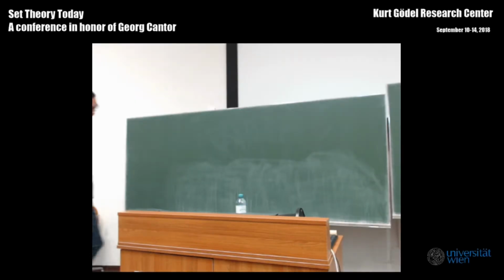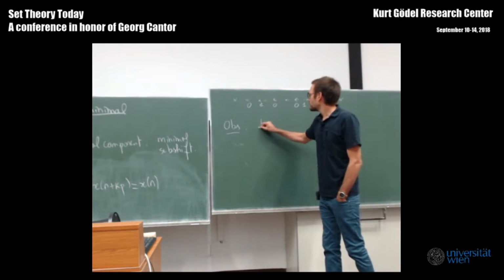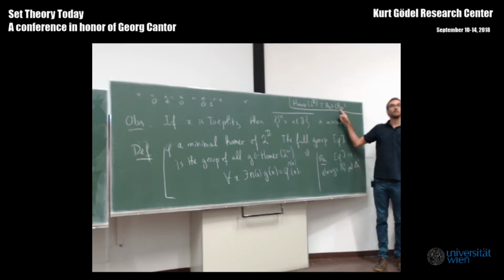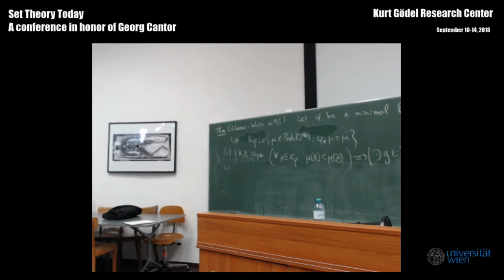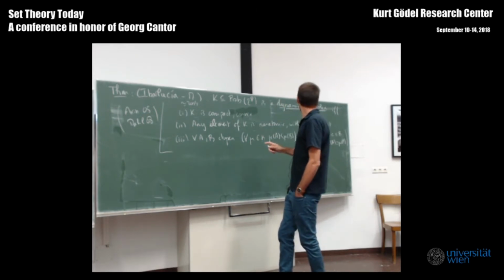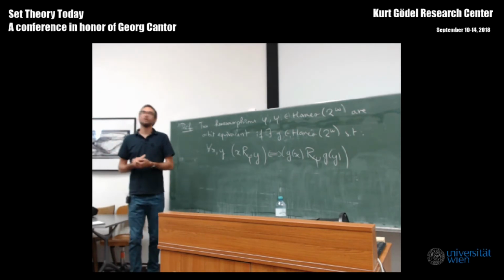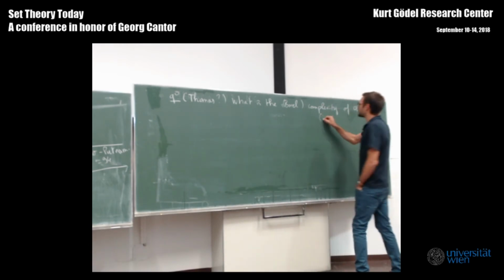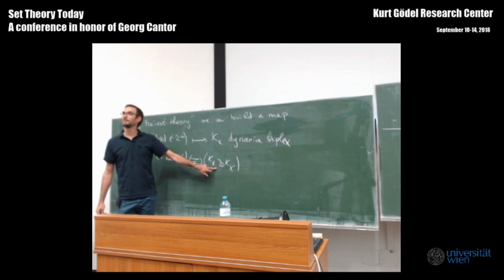Julien Melleray - Minimal homeomorphisms of the Cantor space and Fraïssé classes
Set Theory Today: A conference in honor of Georg Cantor
Vienna, Austria

Video and editing: Daniel T. Soukup